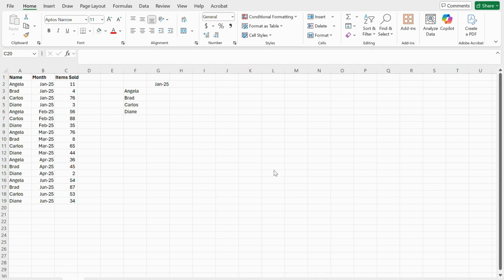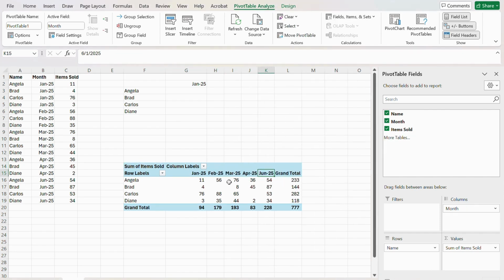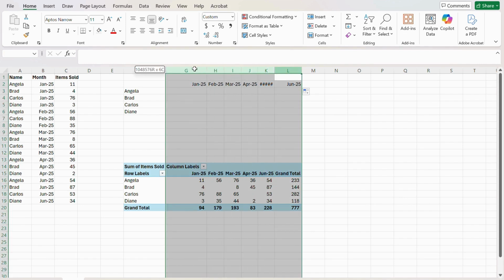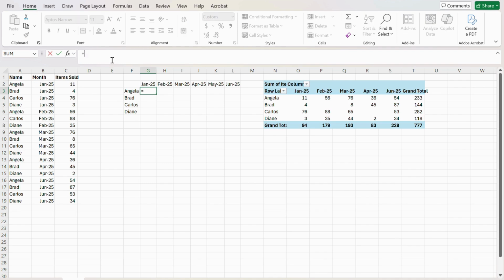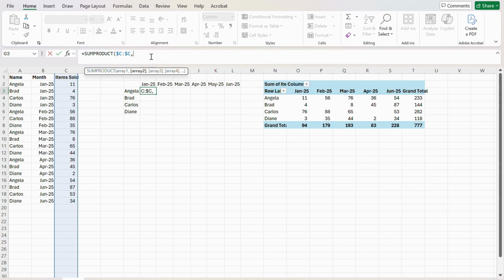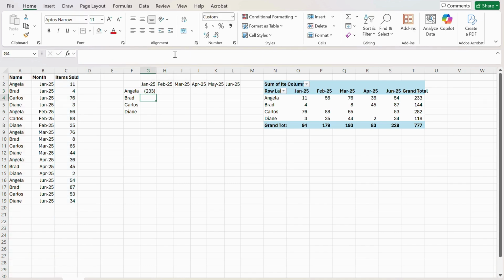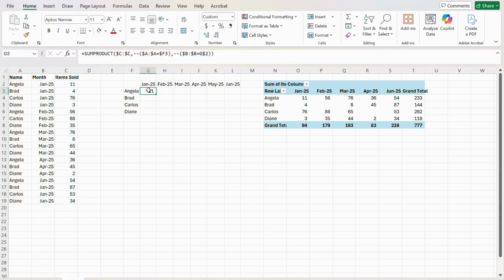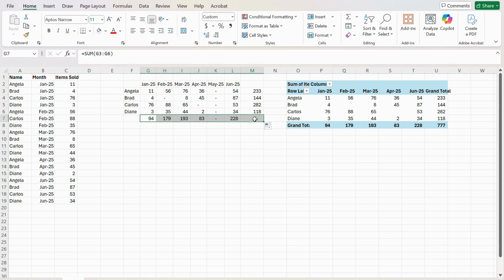Creating Excel Pivot Table and Using More Complex Sumproduct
This is the 2nd video in a series. We start easy and get more complex. Let us know what you'd like to see.